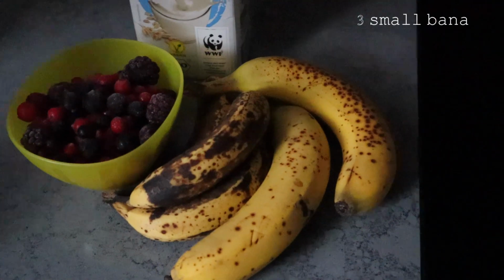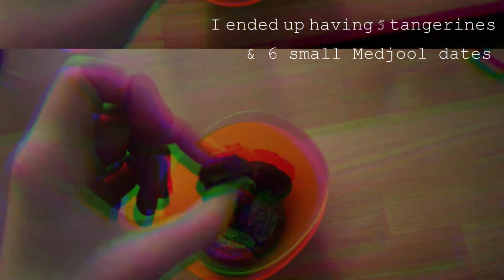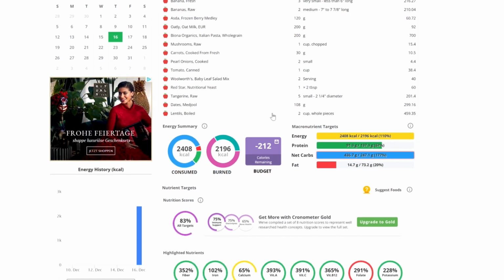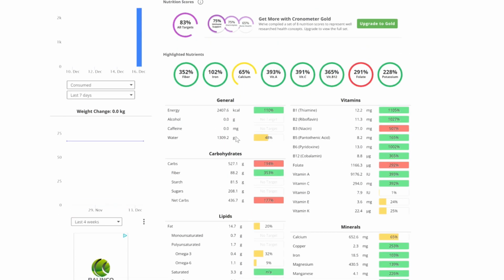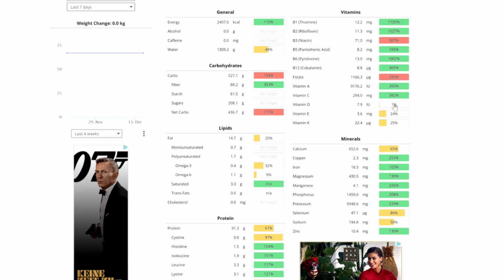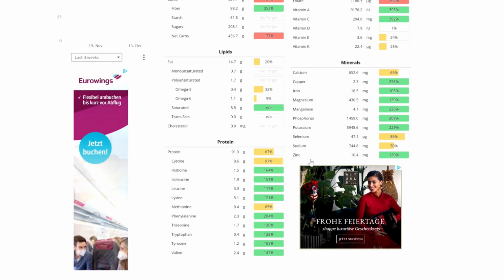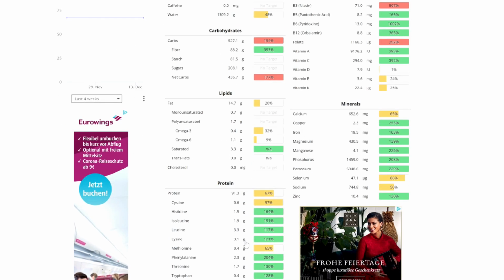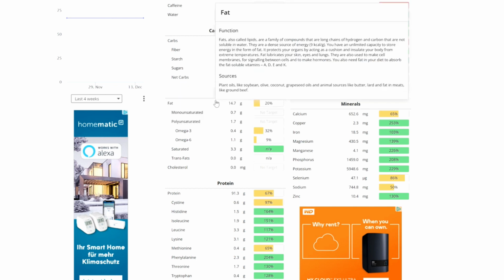What I Eat in a Day - VEGAN NUTRITION on Cronometer (HCLF)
What I Eat in a Day - VEGAN NUTRITION on Cronometer (HCLF). Welcome to my What I eat in a day on my Vegan High Carb Low Fat diet.

Today I put everything I ate down in cronometer to analyse my nutritional breakdown with you guys. My inspiration for this Video came from our calisthenics and vegan nutrition legend simenett nutrition (so shout out to him). In this Video I break down my plant-based nutrition and all my meals and my vegan food I ate today. Macros, Fats, Vegan Protein, carbs etc.

Timestamps:
00:00 Food I ate today
01:11 Nutritional breakdown in Cronometer

I am currently following the 80 10 10 diet (not strictly- but I do my best) and I do have to say increasing the carbohydrate content in my meals and screwing down on fat intake did wonders to my energy levels & my weight loss.

So if anyone is interested in this diet and wants to know how I do it, this is an example day in my life / What I eat in a day female and fit.

Much Love,
Stefanie